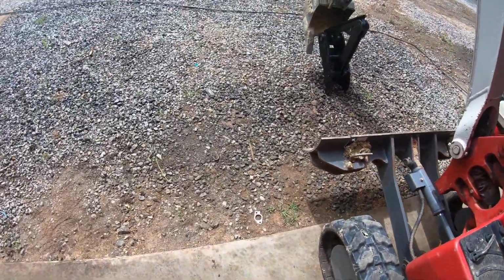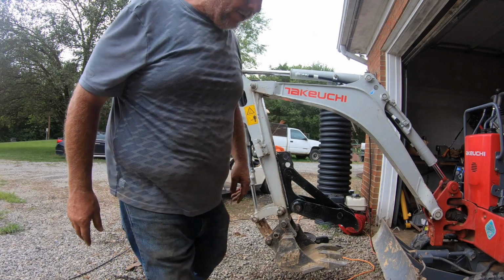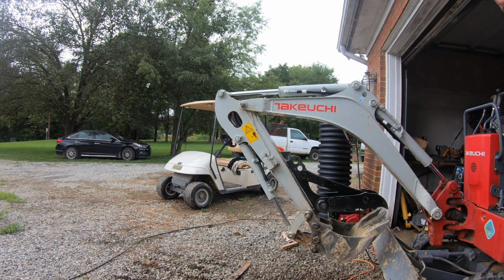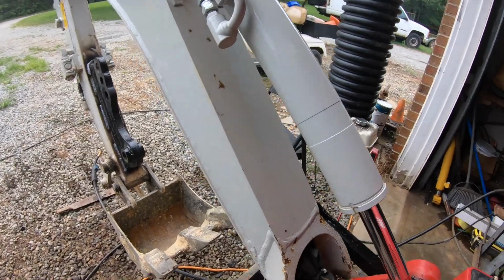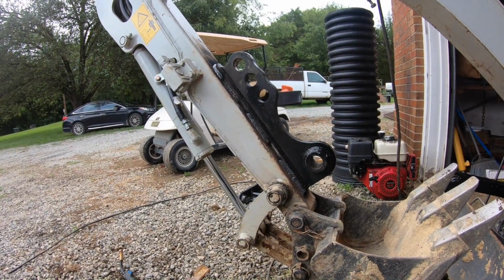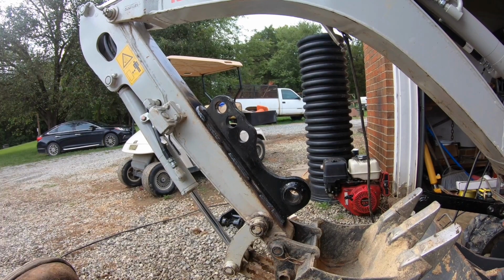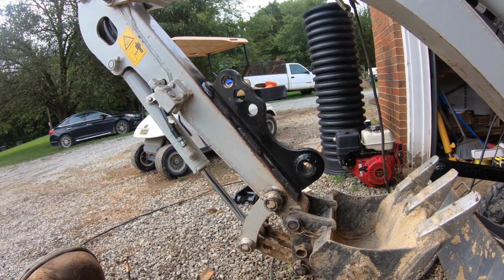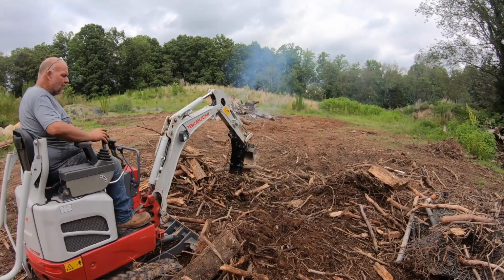Takeuchi TB210R Manual Thumb Install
Hey Folks follow along as Marlon installs this manual thumb on our Takeuchi Mini Excavator. Thanks